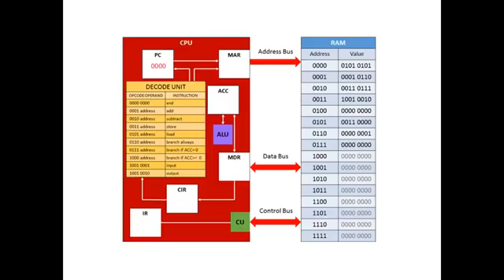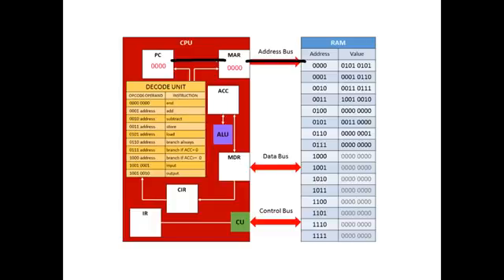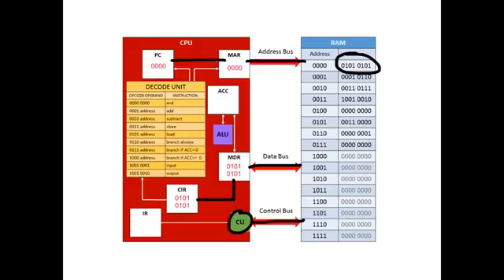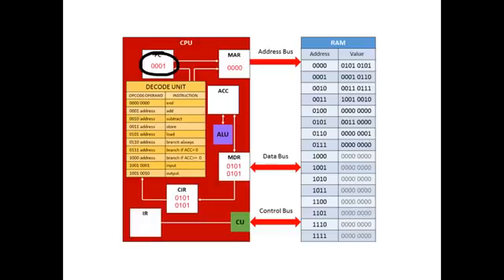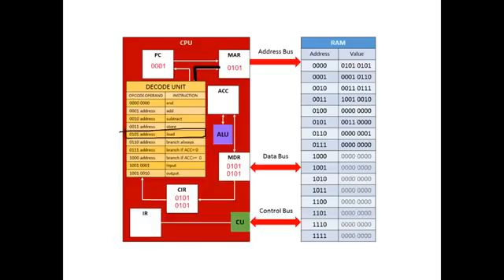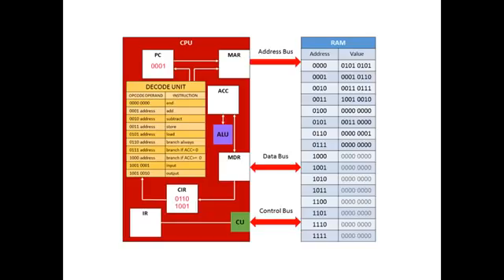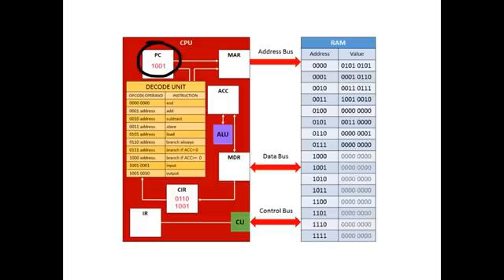Fetch Execute Decode Cycle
Detailed computer science tutorial on the Fetch Decode Execute Cycle including its effect on registers